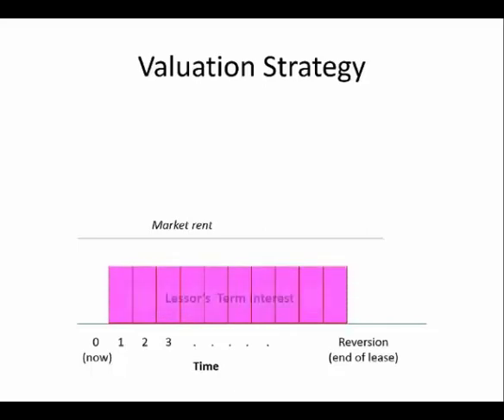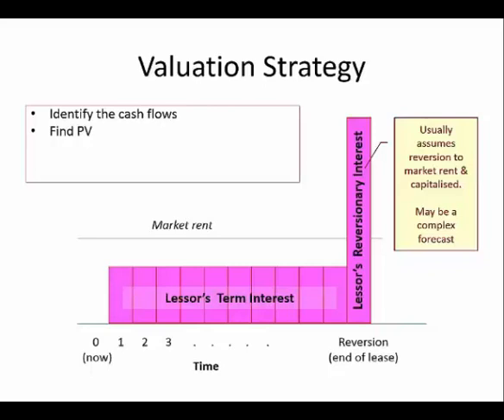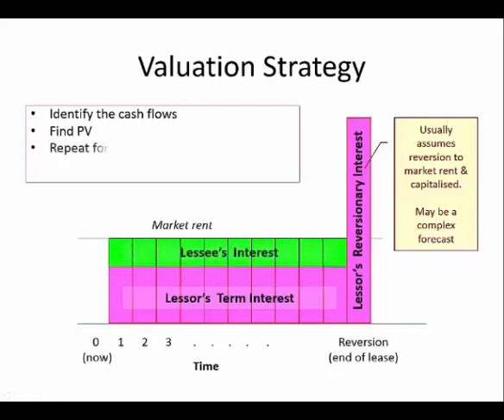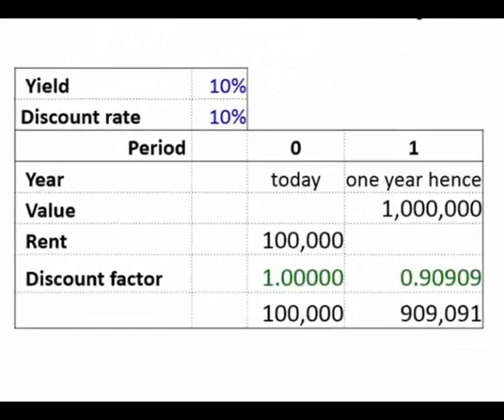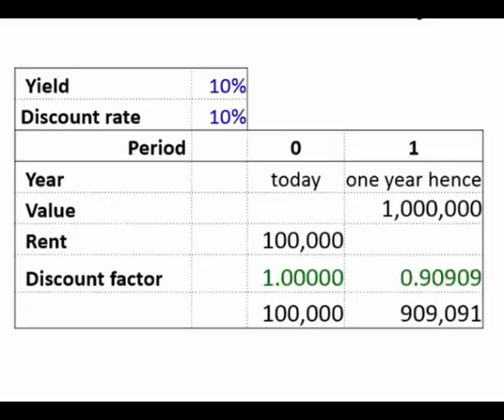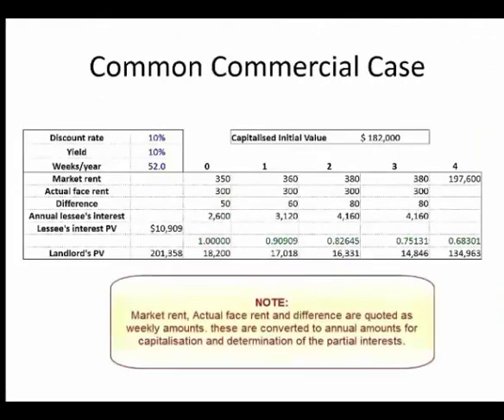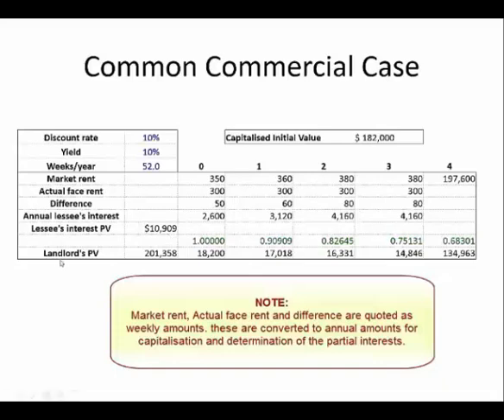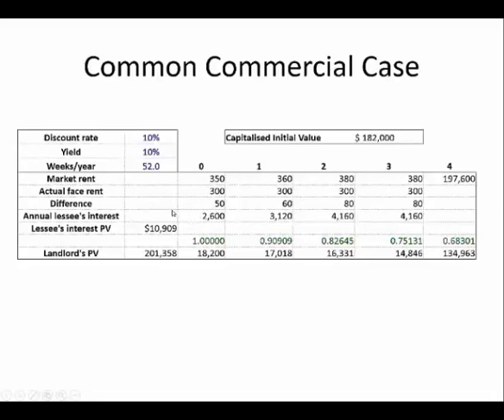Advanced Valuation: 3.0 Partial Interests Introduction